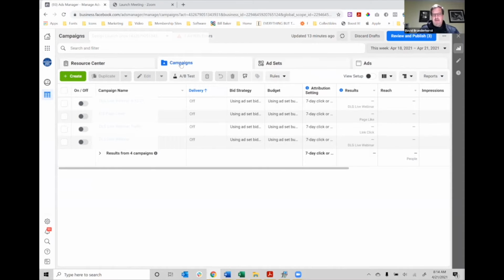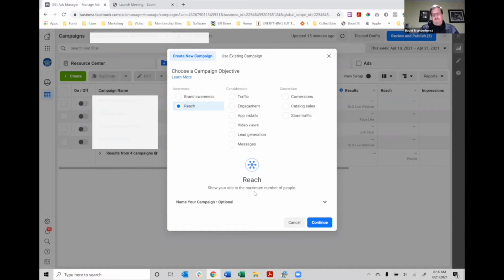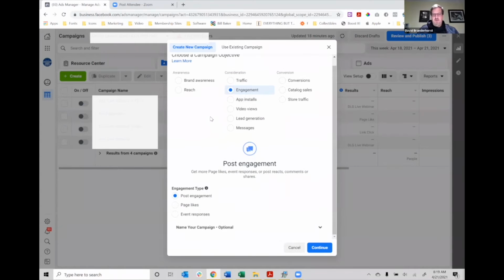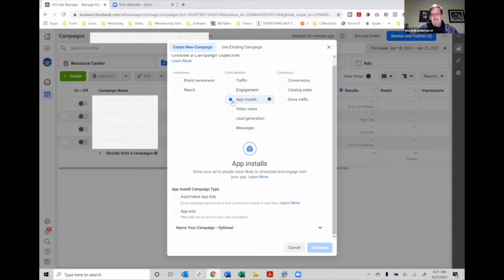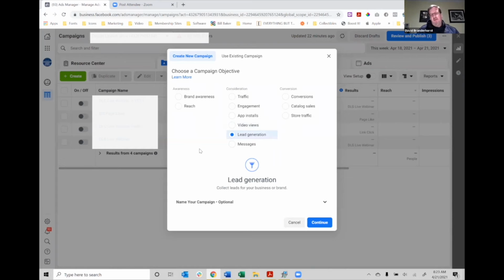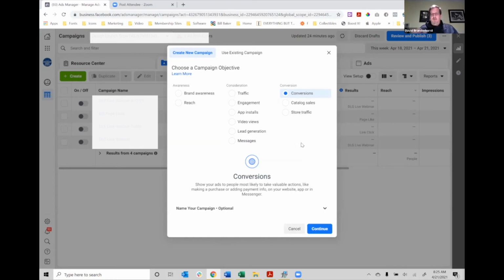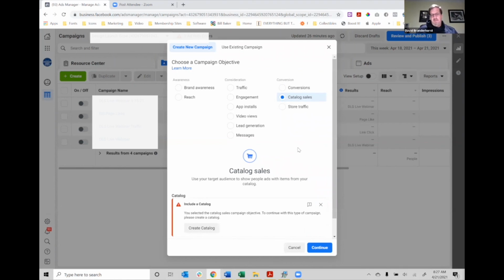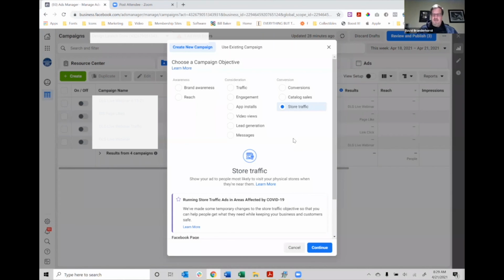How to Choose the Right Objective for Your Facebook Ad Campaign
Struggling to know the right objective to choose for your Facebook ad campaign? In this video, we walk through all the available options and show how to select the right one for your situation.

Free Webinar: How a Single Funnel Made Me $6,489 per Day on AutoPilot... and How You Can Swipe it for Your Business in Under 15 Minutes

Download our Free guide showing you The Exact Tools Highly Successful Entrepreneurs Use to Build 7-Figure Businesses

If you want us to help you build your own highly successful online business, join our coaching program.  It only costs $19 to get started: